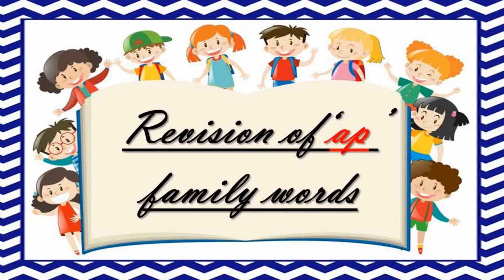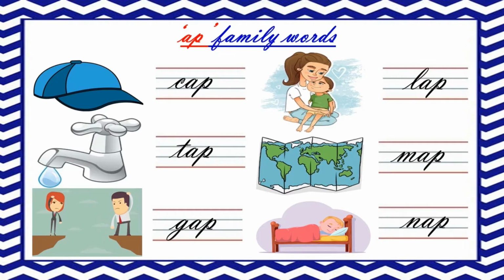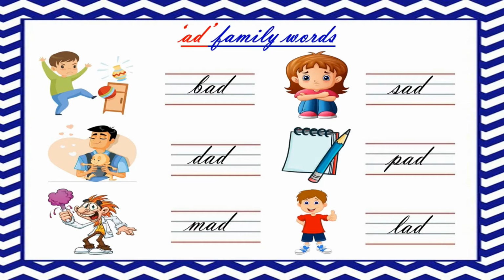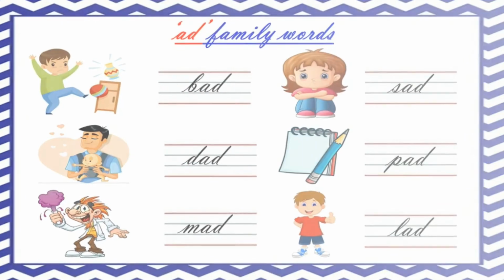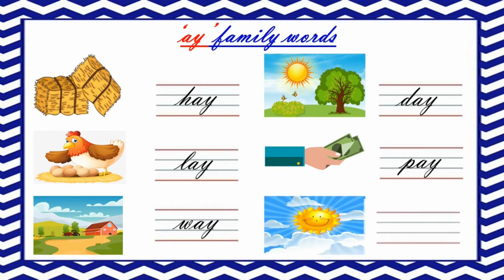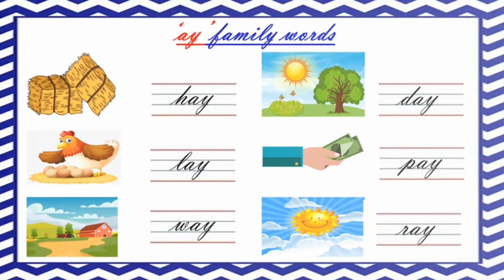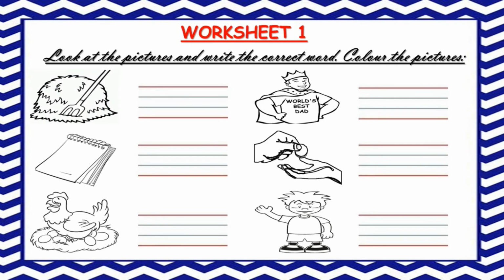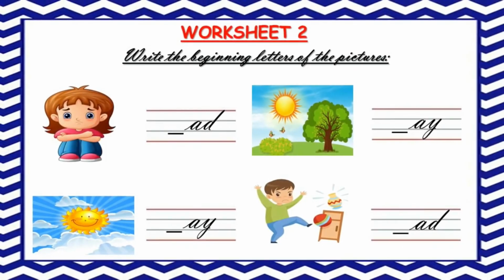Revision of ‘ad’ and ‘ay’ family words